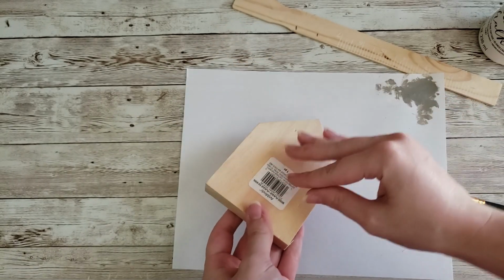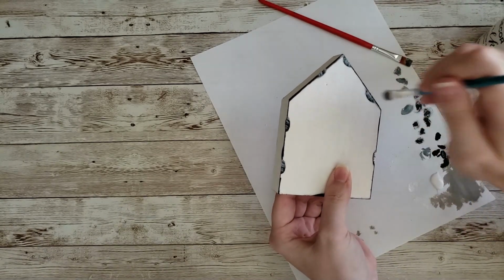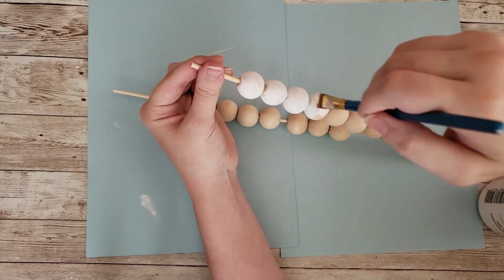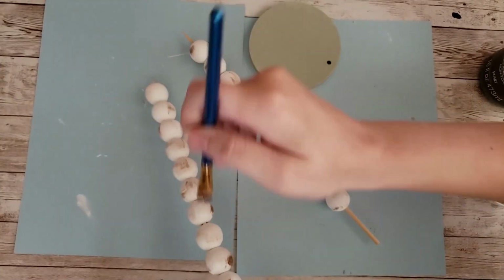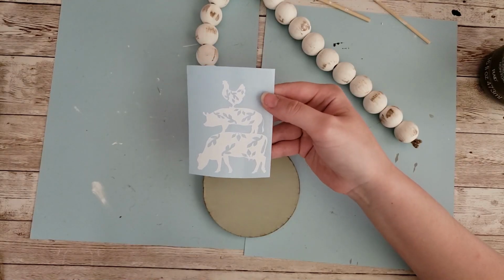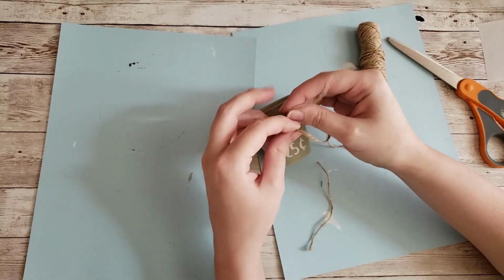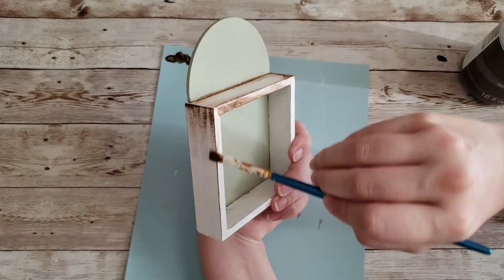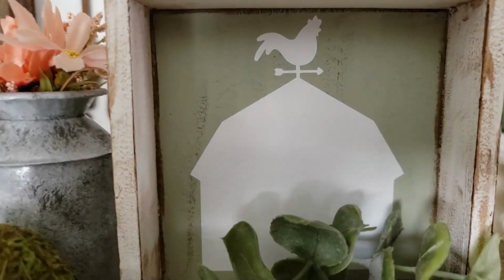4 FARMHOUSE TIERED TRAY DECOR DIYs | Dollar Tree DIYs | Farmhouse Home Decor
Today’s video is all about decorating your tiered trays! I absolutely love the farmhouse style tiered tray I got from Hobby Lobby and I wanted to make some affordable decor to go on it! Each DIY in this video cost me less than $5 each! A lot of it also came from the Dollar Tree! Farmhouse decor is my absolute favorite right now so I loved the way these DIY’s turned out! If you recreate any of these Dollar Tree DIY’s, I’d love to see them! Tag me on Instagram so I can see your beautiful DIY’s!

You can find the vinyl decals I feature in my videos for sale on my Instagram page or Facebook page. I also feature other projects on @geoanddan through Instagram.
Make sure to follow them to see all the amazing wood pieces that they can make!

♡Products Mentioned♡
Wood Beads -

🎥FILMING EQUIPMENT🎥
⇢Canon T5I